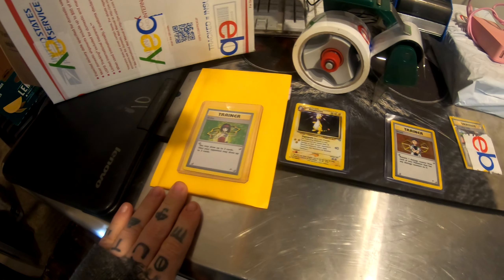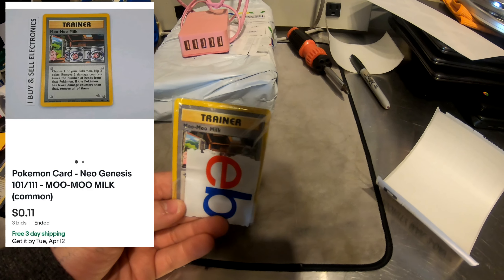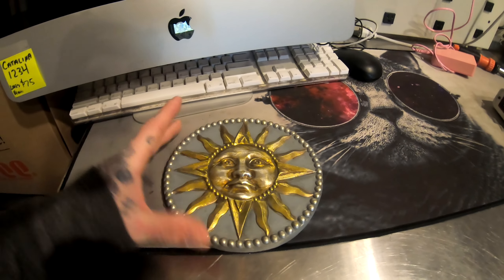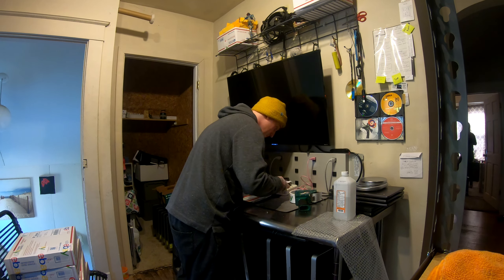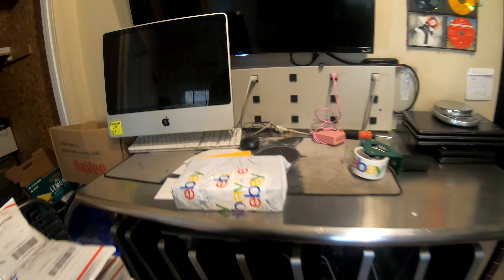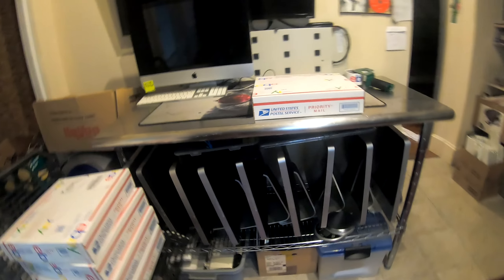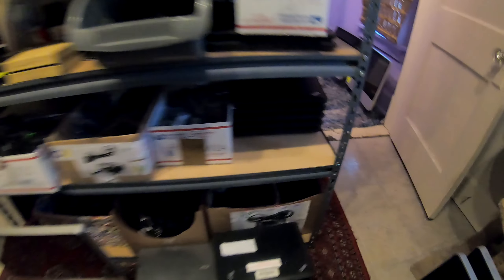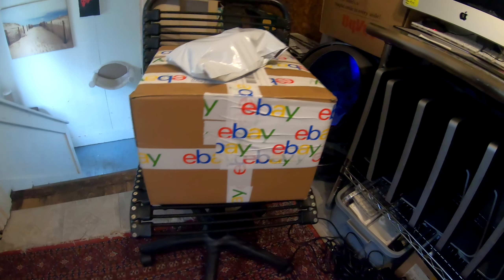WHAT SOLD on eBay & Facebook Marketplace - Full-time Reseller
Special shot out to my son!!
Happy 2nd Birthday my best little guy!

Film : Alex Moenssen
Year : 2022

Sign up for Mercari and get up to $30.

Amazon Product Links Below ( Thanks for shopping)

Samsung Chromebook 4 (2021 Model) 11.6" Intel UHD Graphics 600, Intel Celeron Processor N4020, 4GB, 32GB, Wi-Fi - (XE310XBA-KA1US)

TKDY 19V Universal Laptop Charger, 65W 3.42A AC to DC Power Supply Adapter, for 19Volt 3.16A 2.37A 2.1A Toshiba Acer Gateway Asus HP Notebook LG TV Monitors JBL Extreme Speaker.

2021 Apple 10.2-inch iPad (Wi-Fi, 256GB) - Space Gray

Samsung Electronics Galaxy A12, Factory Unlocked Smartphone, Android Cell Phone, Multi-Camera System, Expandable Storage, US Version, 32GB, Black

Apple iPhone 11, 64GB, Green - Unlocked (Renewed)

Microsoft Xbox One X 1TB Console with Wireless Controller: Xbox One X Enhanced, HDR, Native 4K, Ultra HD (2017 Model) (Renewed)

Microsoft - Xbox One S 500GB Console - White - ZQ9-00028 (Renewed)

X-box Series X 1TB SSD Gaming Console With 1 Wireless Controller, Black - 16GB GDDR6 RAM, 8X Cores Custom Zen 2 CPU, RDNA 2 GPU, 4K UHD Blu-Ray, 8K HDR, 802.11AC WiFi

PlayStation 4 Slim 500GB Console [Discontinued] (Renewed)

Play station 5 Digital Edition PS 5 Gaming Console (Renewed)